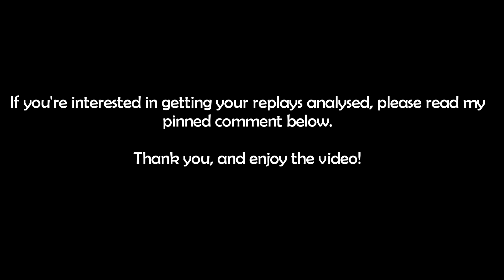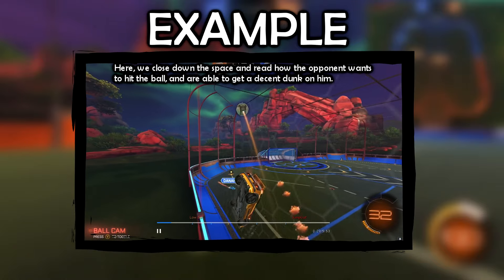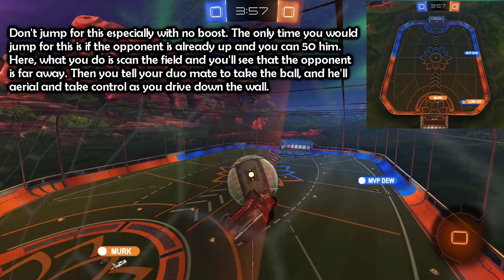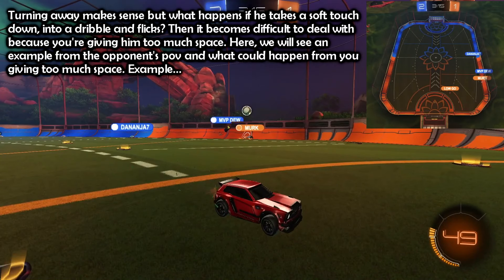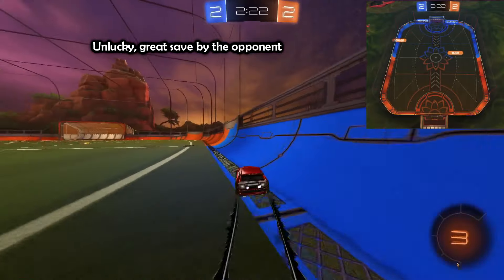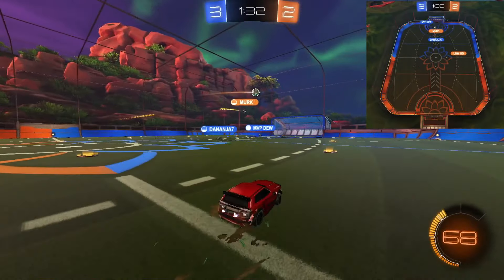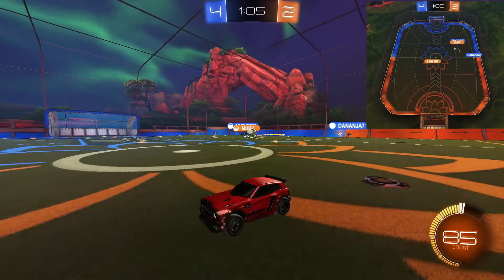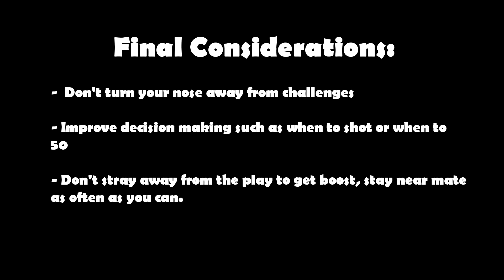It's NOT hard to get out of CHAMP!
Hey! This is RocketInsight. I'm a GC2 player and this channel will bring you ranked replays from pros/champs/gcs but with a little extra! In the video, you'll see moments where I add textual commentary/analysis in the video. Any further feedback is appreciated!